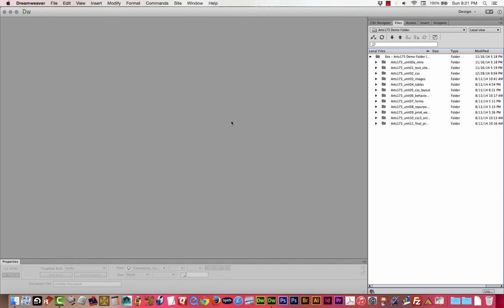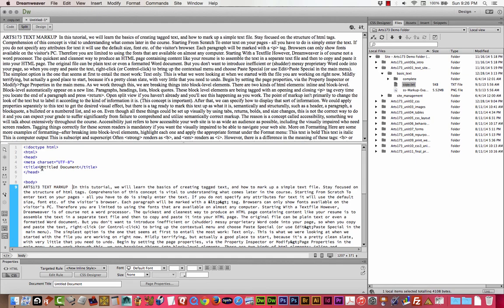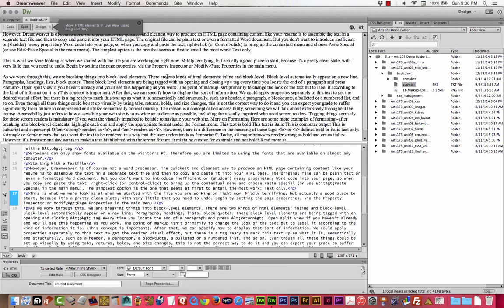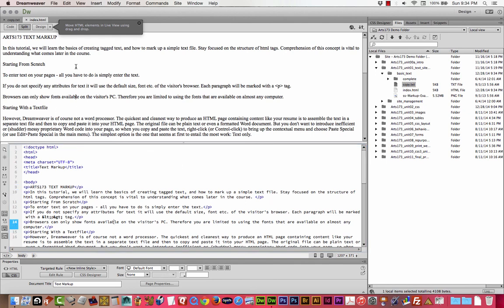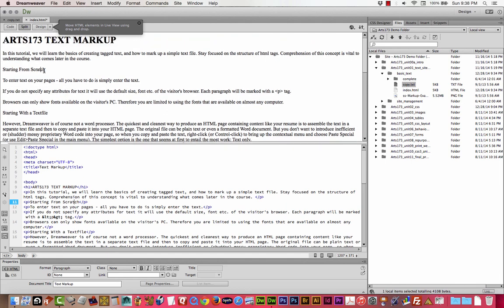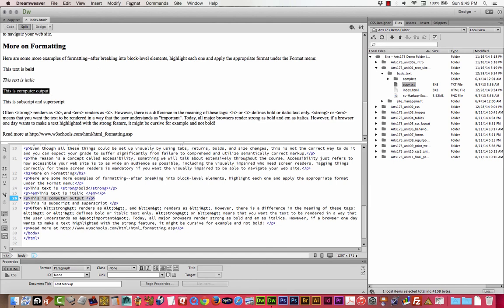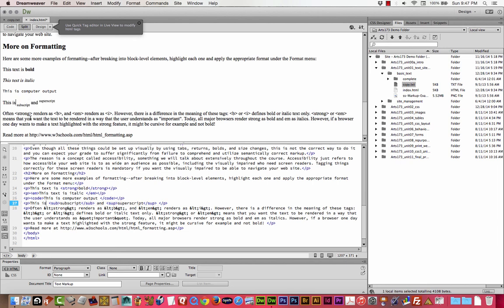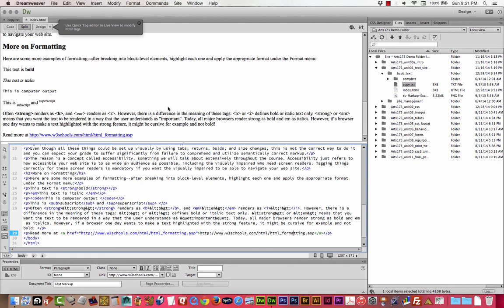arts173 Unit01 pt4 markup